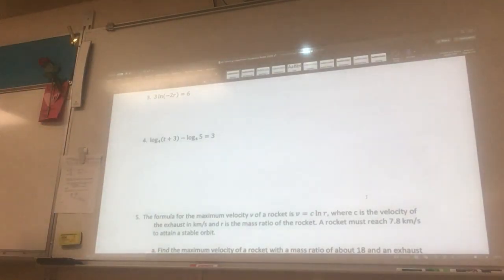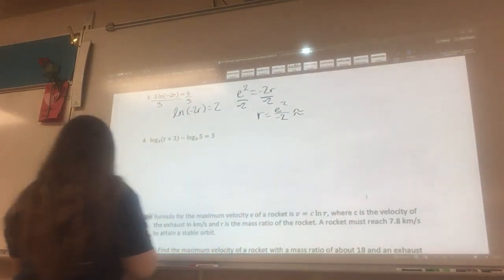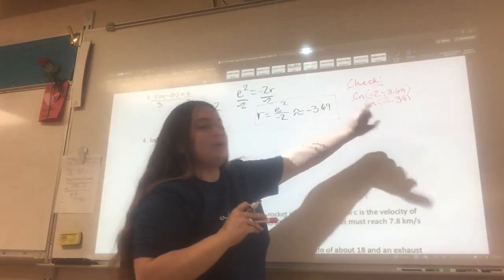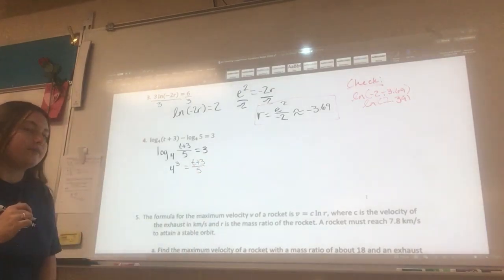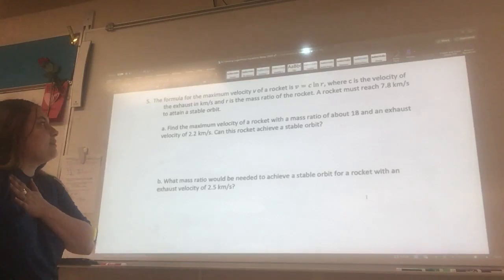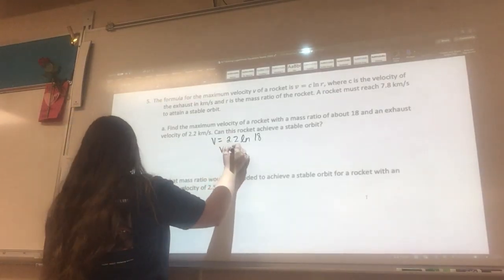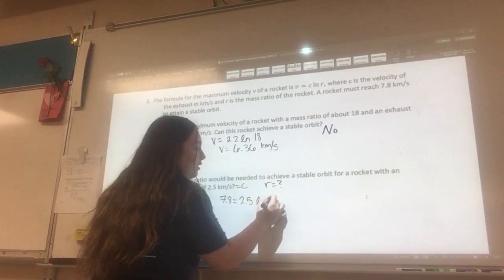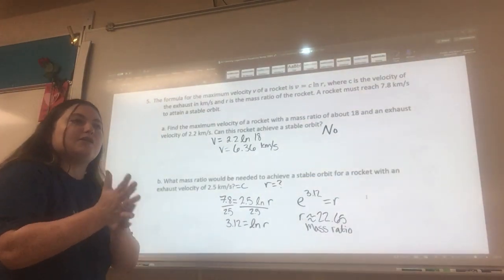8.7 Logarithmic Equations Part 2